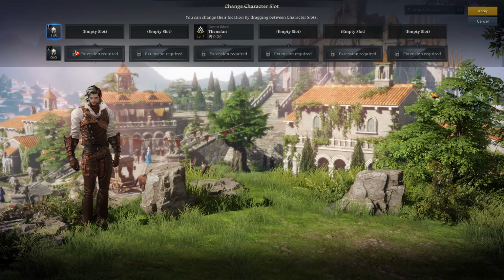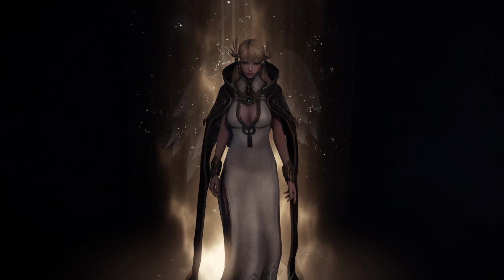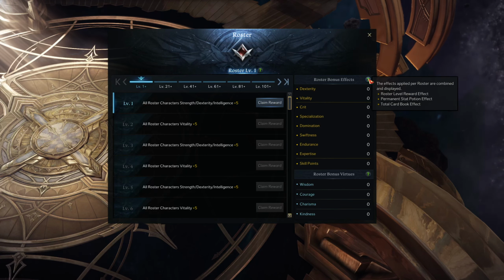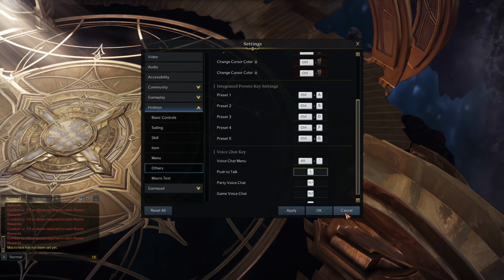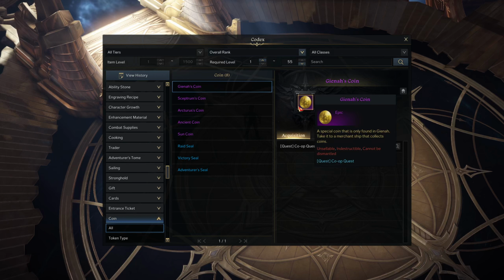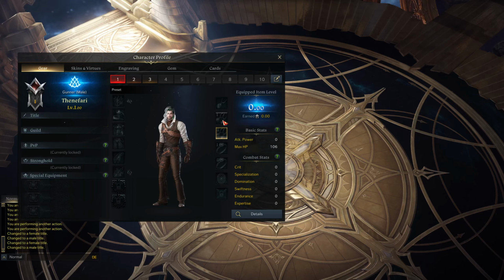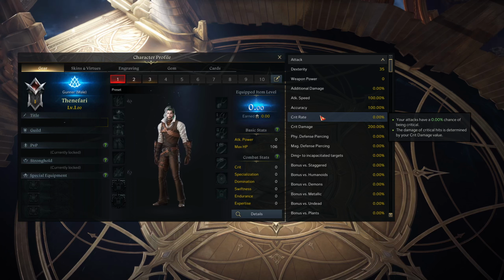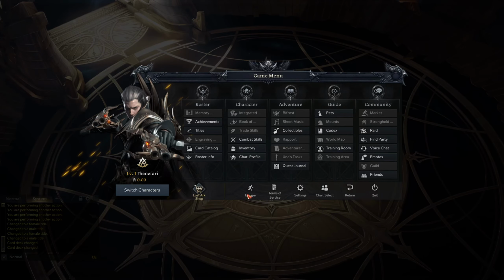Menus and Character Stats and Emotes [Lost Ark #3]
We take a deep look into the menus and emotes and especially the character stats and combat skills in this Lost Ark Lets Play.

00:00 Welcome Back
04:15 Control Settings
08:05 Gunner Story
10:00 Really Cool Teleport
11:30 Collectibles
12:10 Card Catalog
12:35 Roster
13:15 Inventory
16:05 Hotkeys
22:35 Chat Window
27:00 Combat Skills
34:20 Codex
36:20 Emotes
42:45 Titles
43:50 Character Stats
1:02:45 Like and Subscribe

More information on Lost Ark
Developer: Smilegate, Tripod Studio
Publisher:  Smilegate, Amazon Game Studios